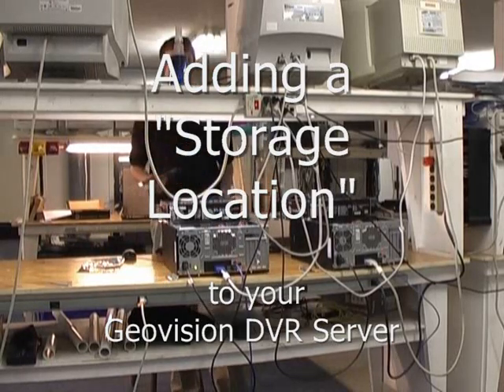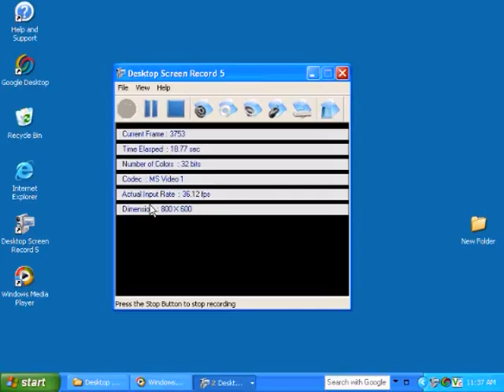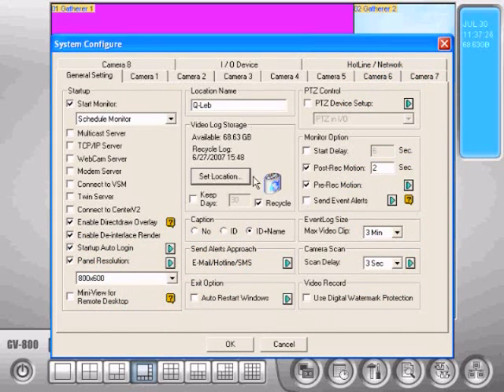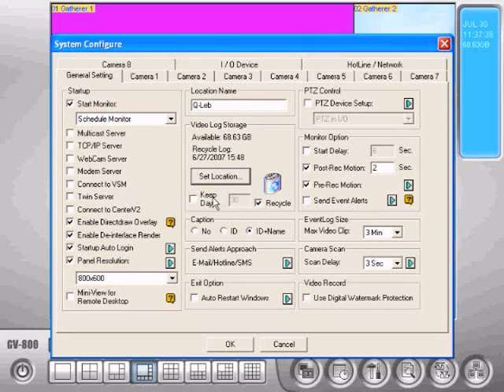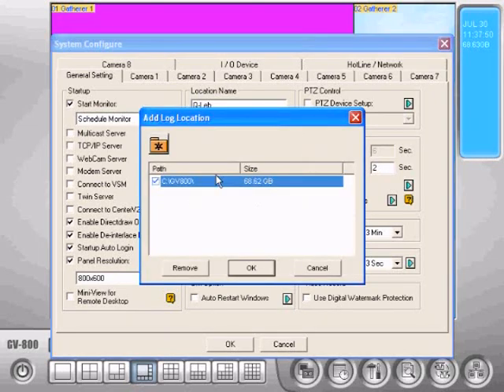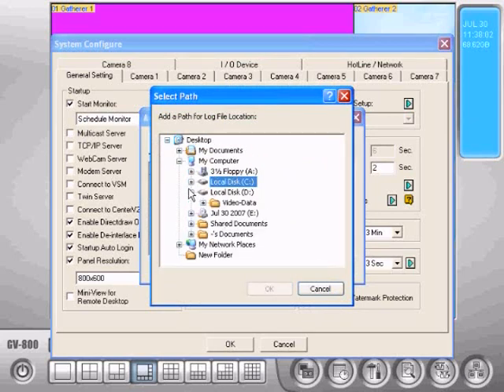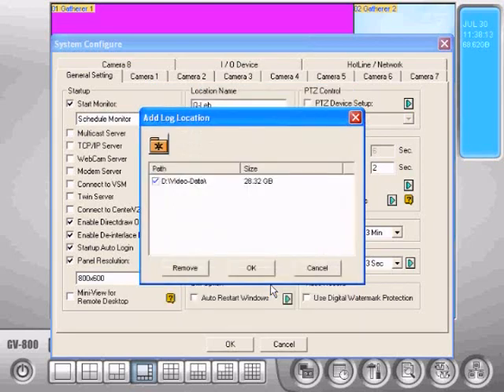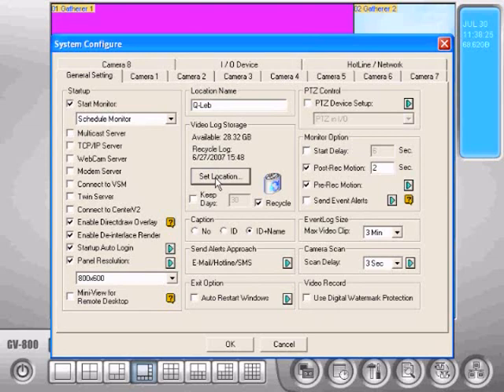Setting up a Storage Location with Woodio (Geovision DVR )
Woodio demonstrates how to setup and modify storage locations on GeoVision DVR.

MiddletownUSA.com